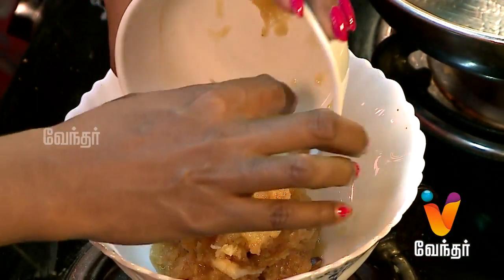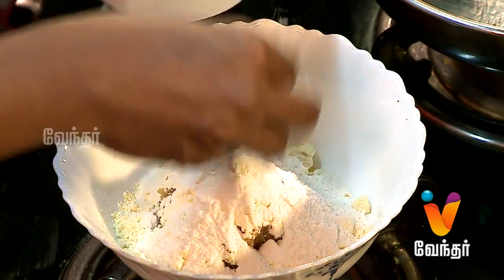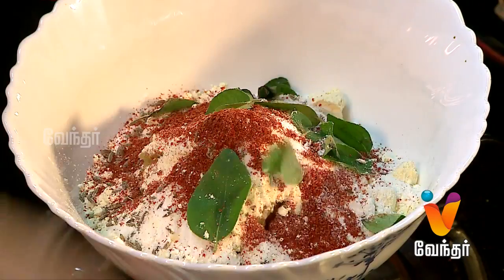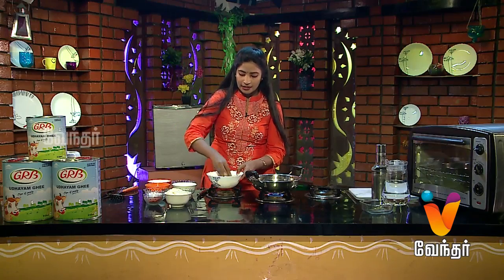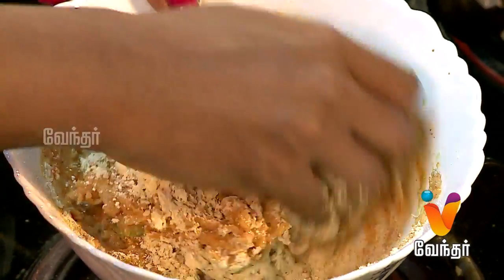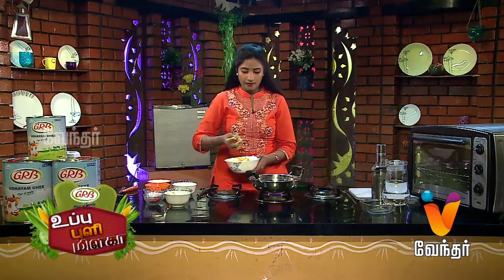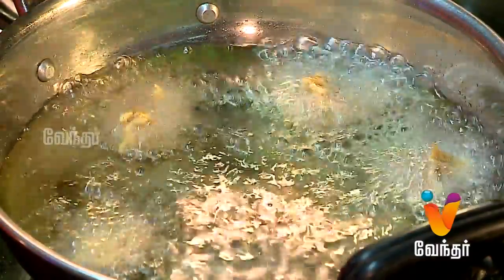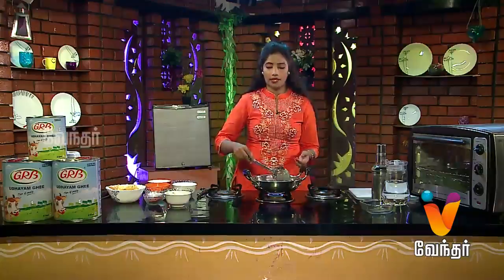Uppu Puli Milaga [Epi 326 - Part 2] - Apple Pakoda!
Uppu Puli Milaga, a cookery show which show cases homemakers cooking talent and also authentic South Indian dishes which is fading away in today's life style. Today's episode features apple pakoda.